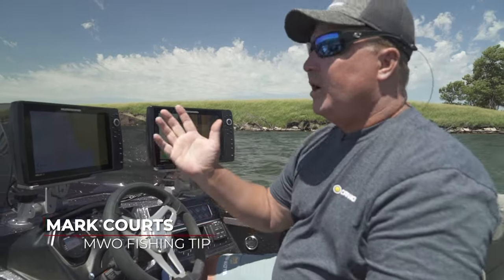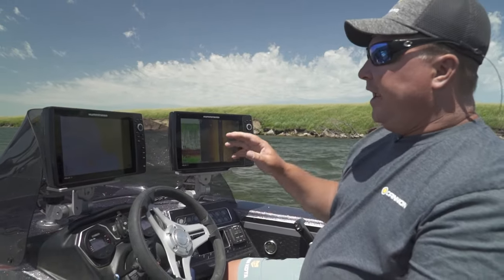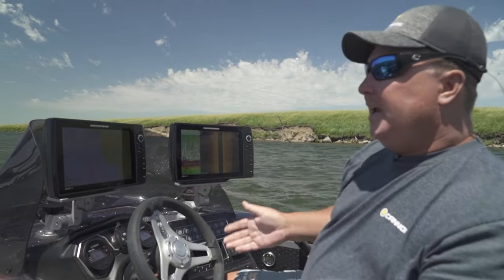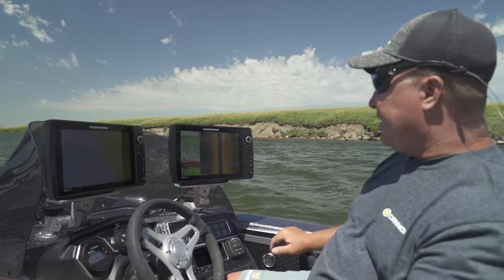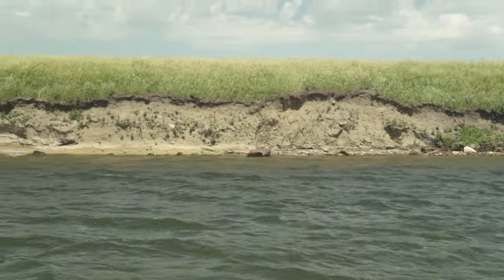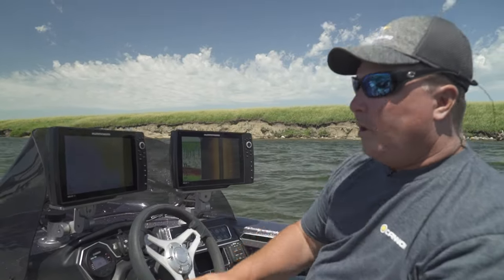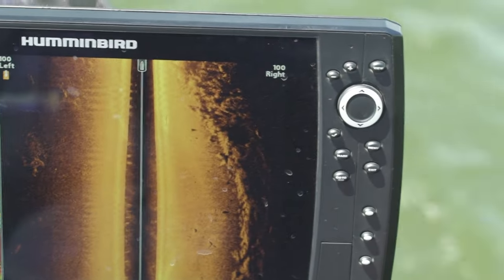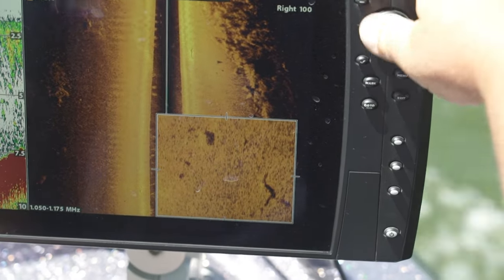MWO Tip: Use the Shoreline for Clues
Mark Courts talks about how to use the shoreline for depth and contour clues on unmapped lakes

From Ep. 2008